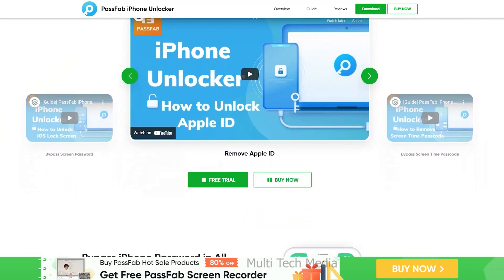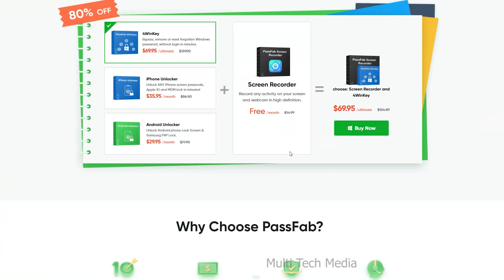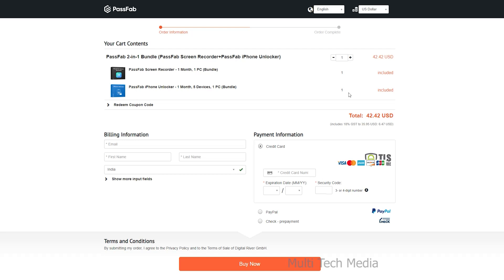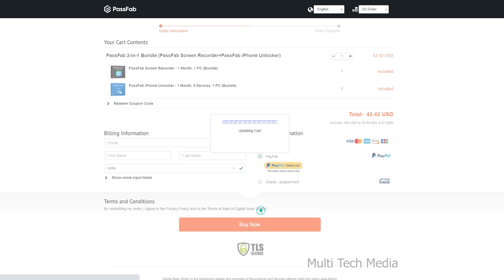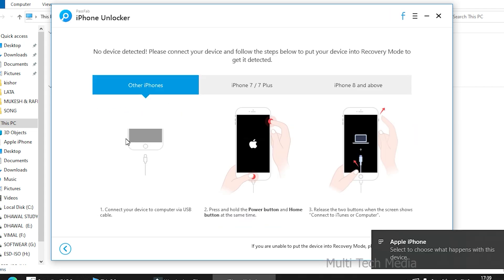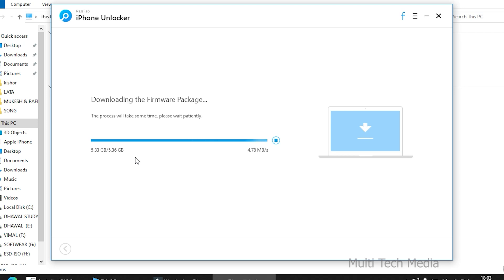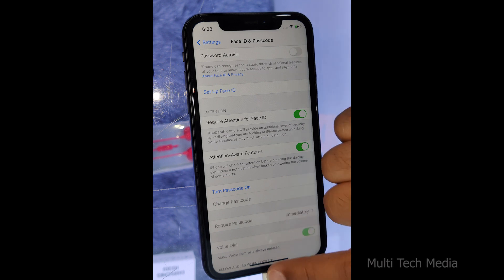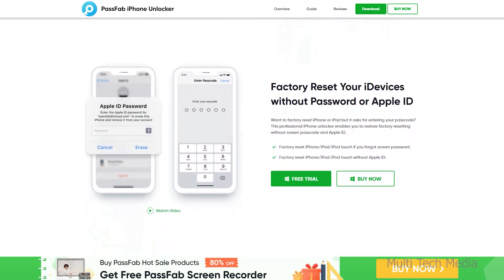How to Unlock iPhone without Siri or Passcode or iTunes or Computer | Buy One Get One Free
Now PassFab giveaways Buy One, Get Our Screen Recorder for FREE

* Exclusive Offers :
1. Amazon International ~
2. Amazon India ~
3. Flipkart ~

this video will help you in the following issues:
i forgot my iphone password
iphone disabled
iphone disabled how to unlock
how to factory reset ipad if you forgot password
how to reset iphone without passcode and computer